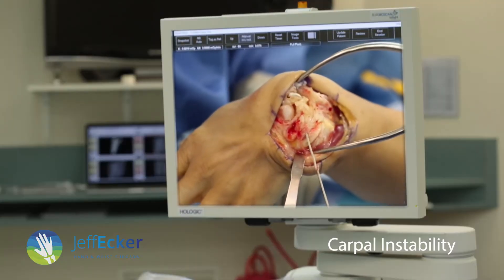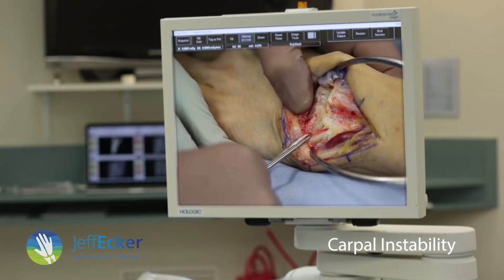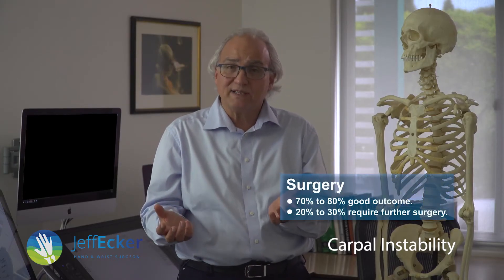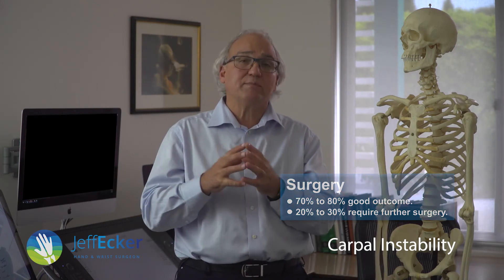Scapholunate Instability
The mechanics, diagnosis, symptoms and treatment options of carpal instability (scapholunate instability) explained in 3 minutes